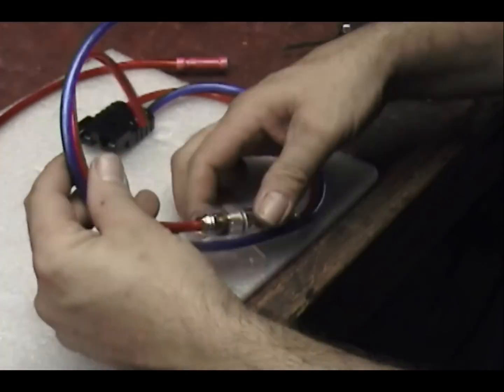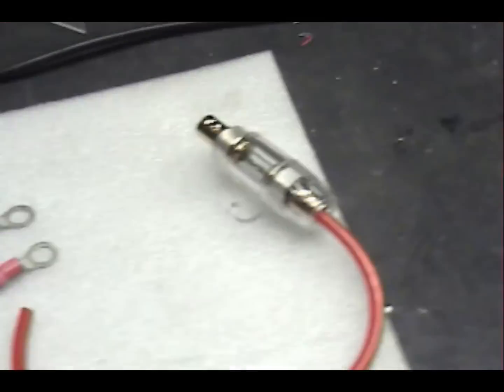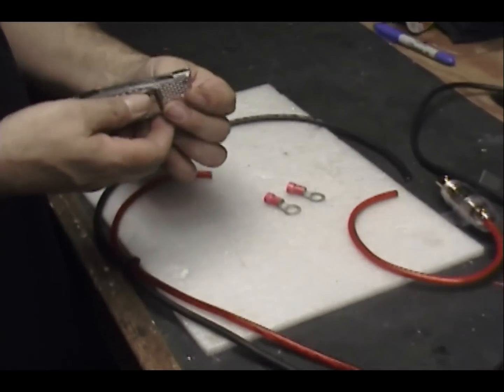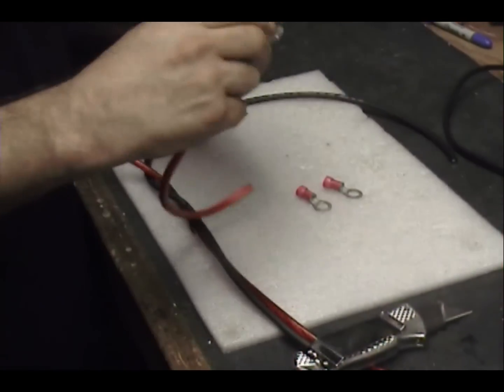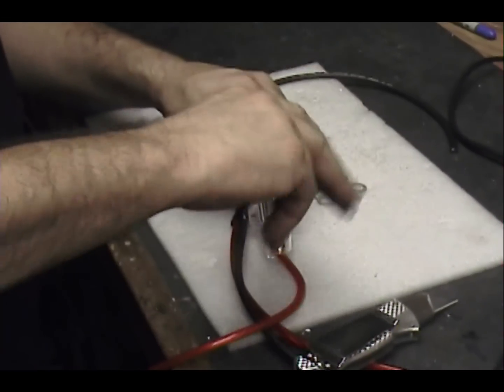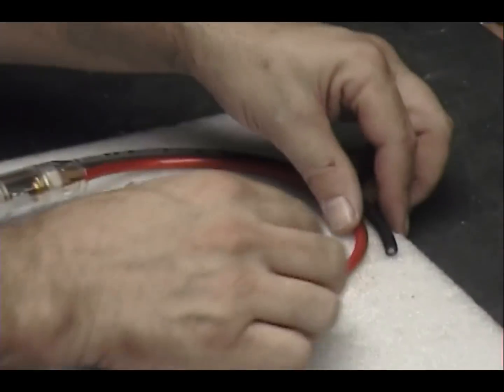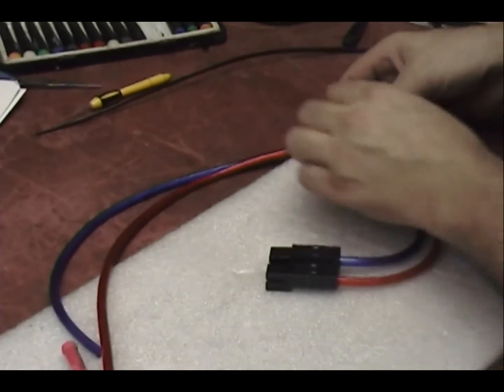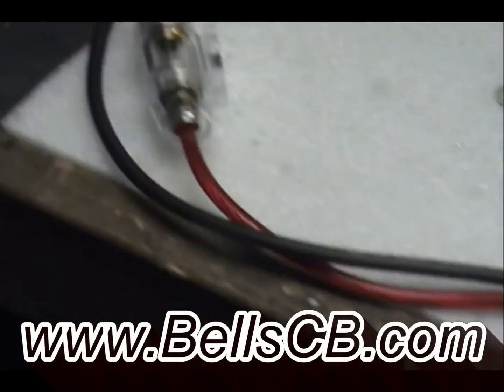Ranger 69FFC4 Power wire preparation for installation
Demo how to assemble a power wire assembly for RCI 69FFC4, but applies to the RCI 69FFC4, the  RCI-2970N2, Galaxy 98VHP and the Connex 4300-300 and 400. I know I missed a few radios that take this plug...comment on the ones I missed. :o)